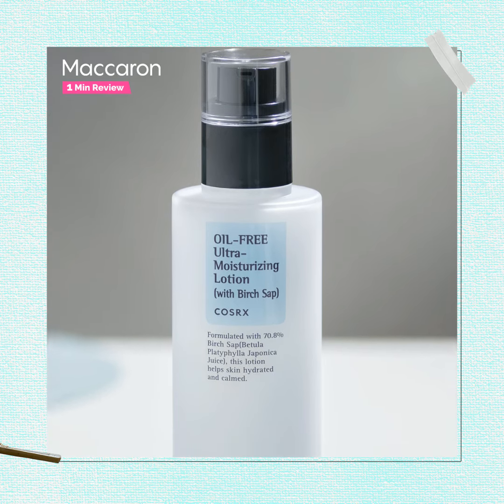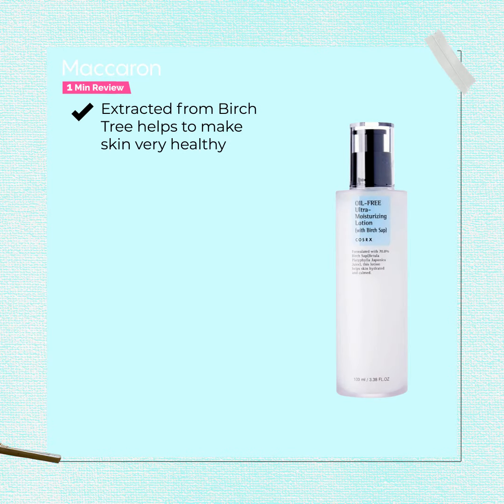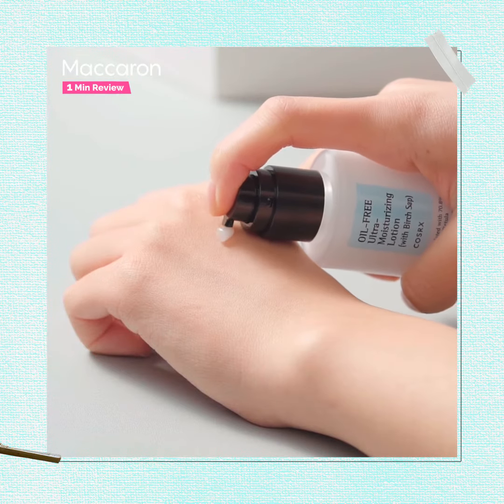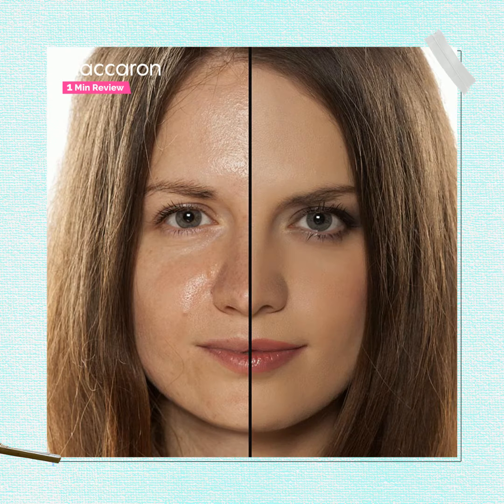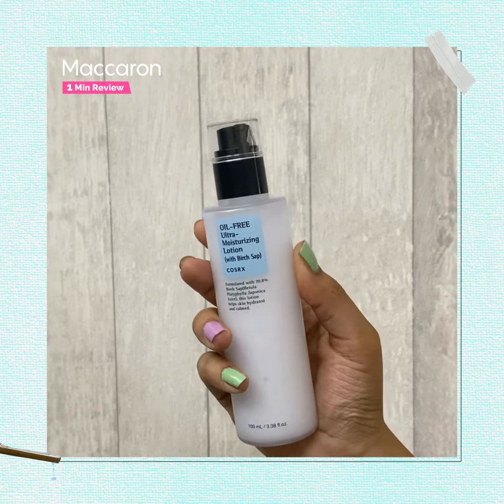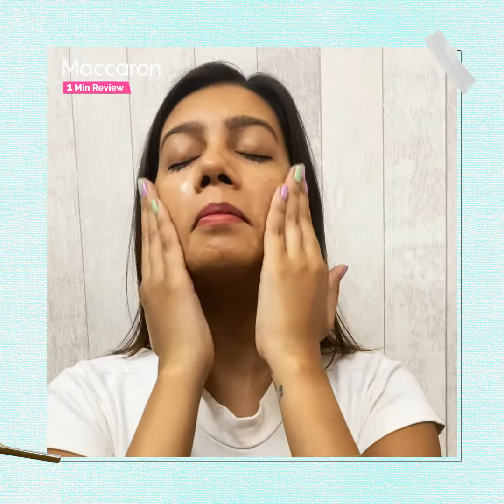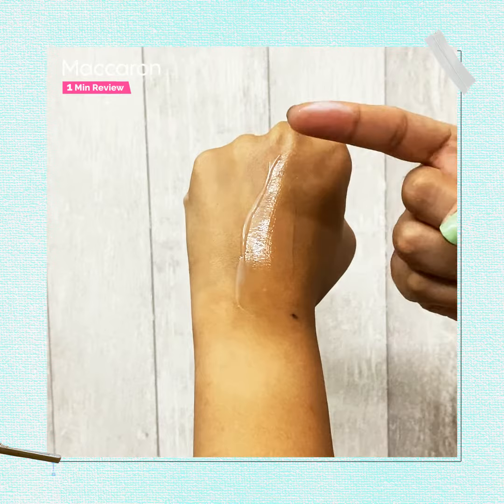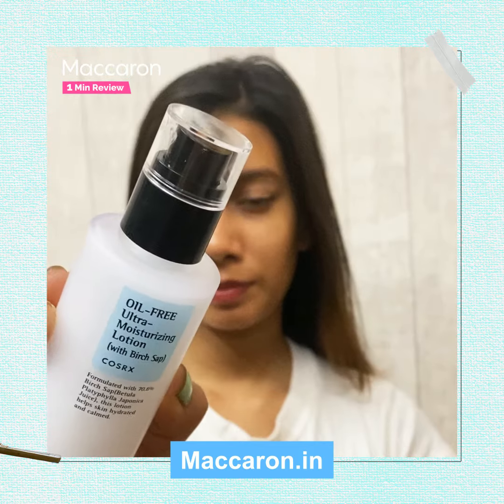Cosrx OIL-FREE Ultra Moisturizing Lotion (with Birch Sap) Review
Hello, Maccaron beauties!
Non-greasy texture and soft cream for your skin with OIL-FREE Ultra Moisturizing Lotion (with Birch Sap). Our content creator Vanshika shares her experience using this product.

🔍OVERVIEW
- A translucent gel type, soft and easy to spread
 - the non-sticky finishing touch
- Contains 70.85% birch sap that is excellent for soothing and moisturizing the skin
- Contains tea tree ingredients that soothe and comfortably protect sensitive skin

🤝 Maccaron is an Authorized seller of COSRX